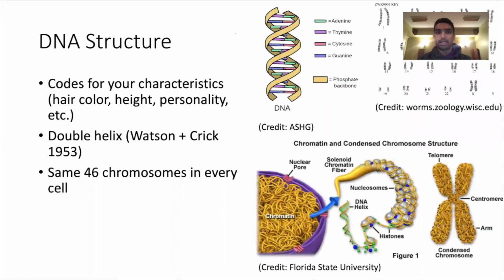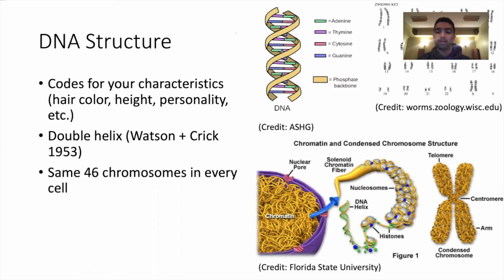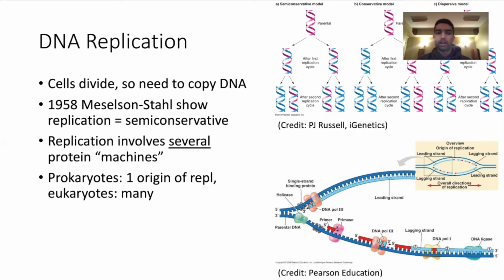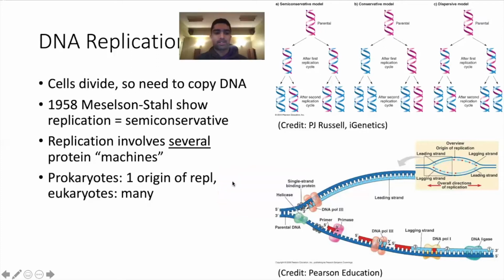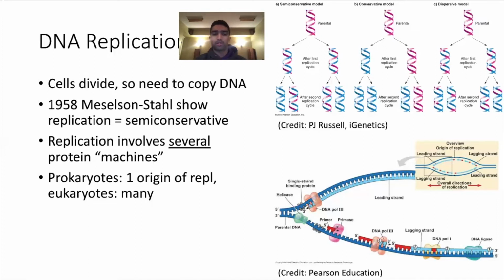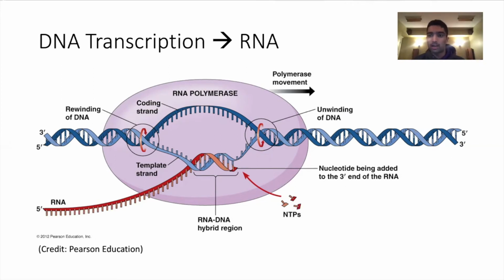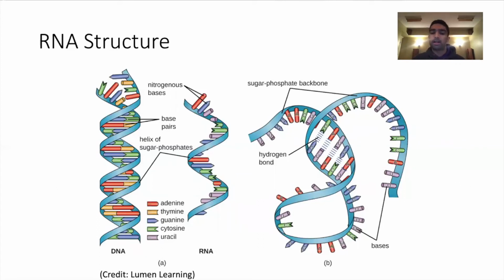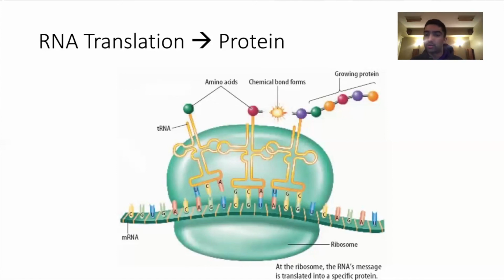Introduction to Biotechnology and Molecular Biology - Lesson 1 - HUSO 20-21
In this video, you will begin to learn about the structure of two important nucleic acids, DNA and RNA. Pranav will cover the replication process of DNA and then discuss how this all ties into the central dogma, one of the most important pieces of foundational knowledge that underlies all of molecular biology.

~taught by Pranav Doradla
Freshman – Northwestern University
Intended Major: Chemistry and Philosophy

Want Pranav to get to know you a little better?